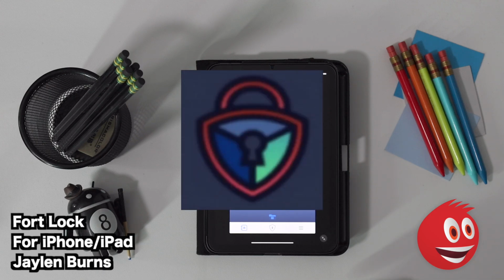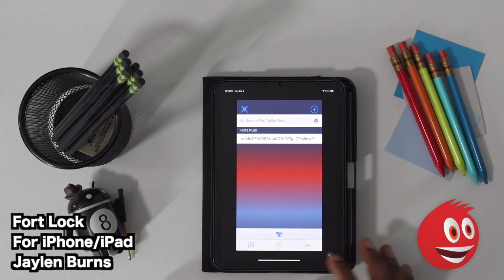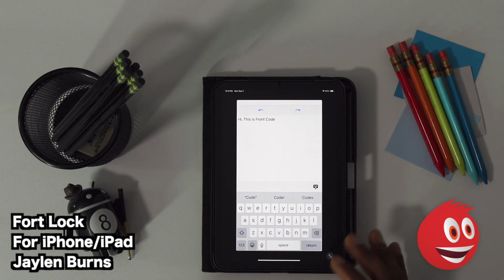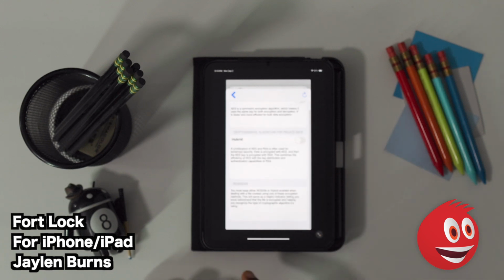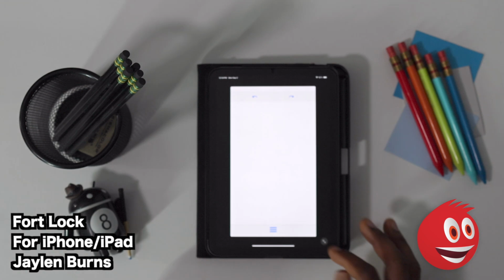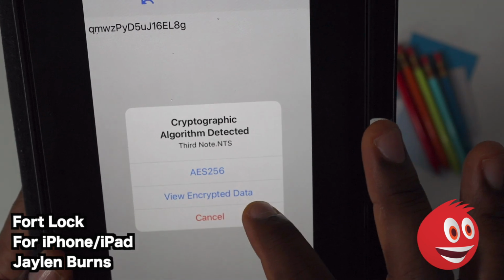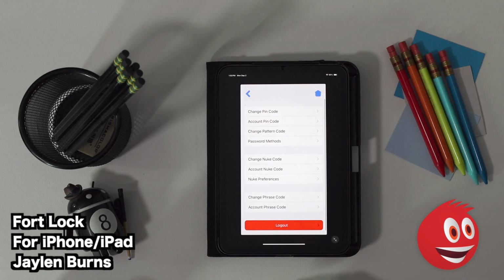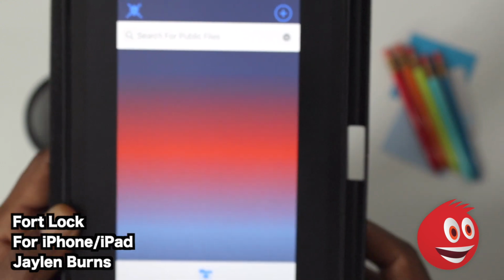Fort Lock iPhone iPad App Review | GiveMeApps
Fort Lock iPhone/iPad App Review by GiveMeApps

Paranoid about your data? Nervous about others getting access to your precious documents, photos, notes and other sensitive data? Fort Lock is the app you’re looking for!

Encrypt notes, documents, photos, web links, contacts and more with several levels of security. Be alerted to break-ins on your device, even nuke items so there is not trace left ever. Phrase, numerical, pattern and biometric pins included and selectable!

With a smorgasbord of features and a level of security akin to a fortress with walls many meters thick, your data is secure with Fort Lock. Even better, there are no in-app purchases, no iCloud required and no ads!